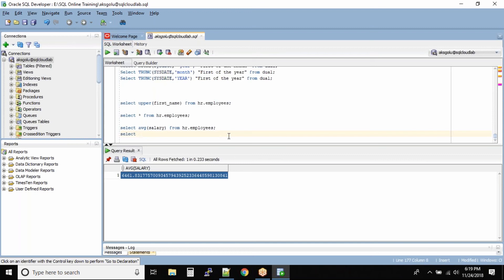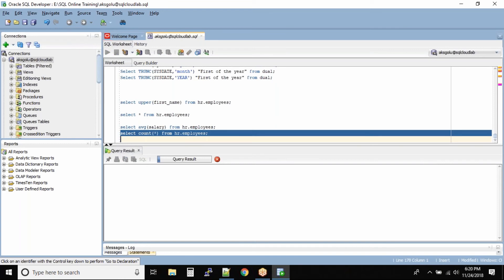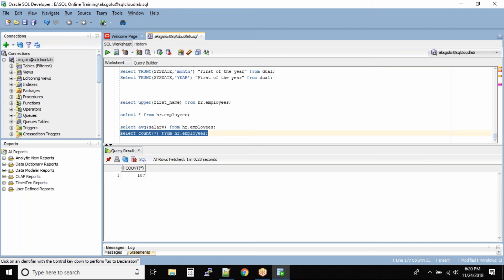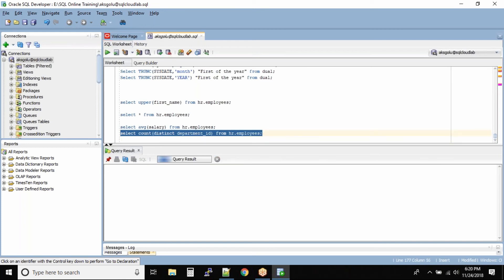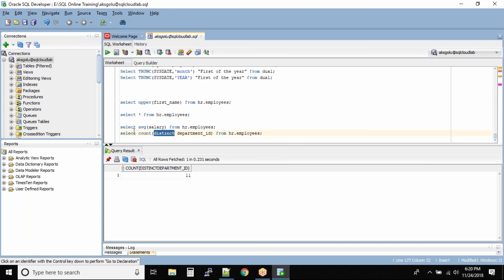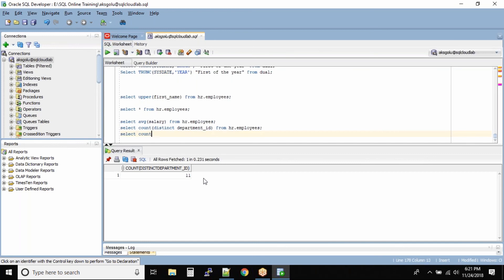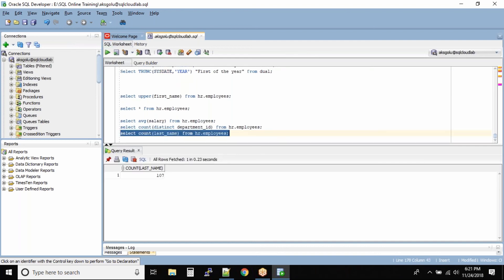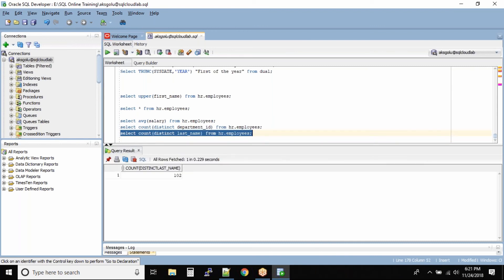COUNT Function in SQL | Oracle SQL fundamentals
The SQL COUNT function returns the number of rows in a table satisfying the criteria specified in the WHERE clause. It sets the number of rows or non NULL column values. COUNT returns 0 if there were no matching rows.
SQL COUNT function is the simplest function and very useful in counting the number of records, which are expected to be returned by a SELECT statement.